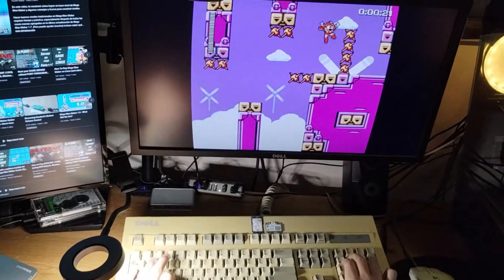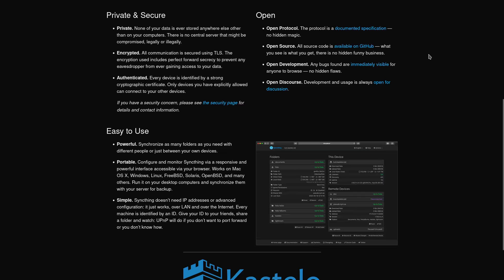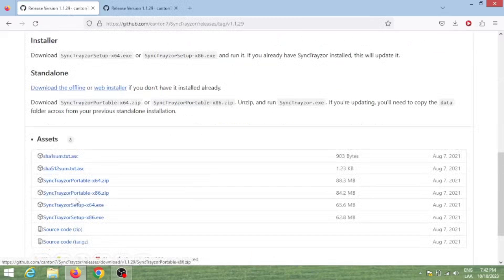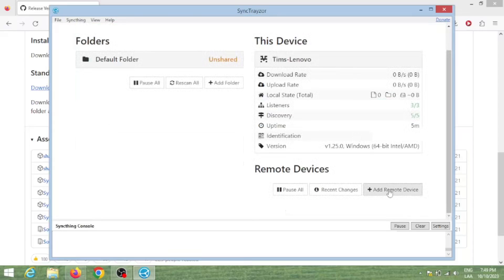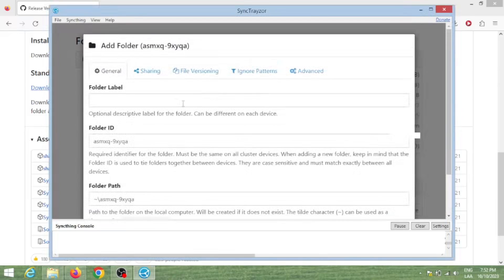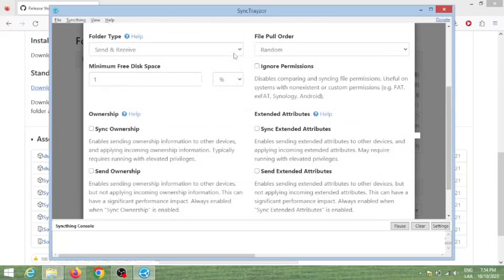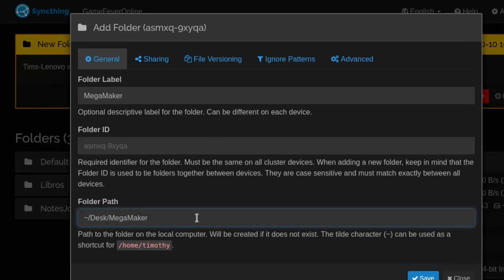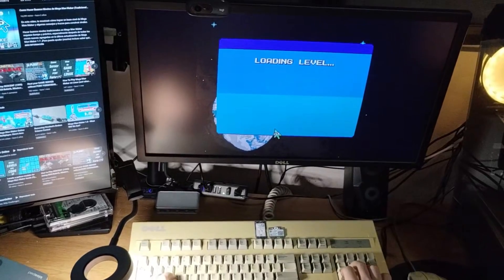Don't lose your game progress! How to sync your save files between computers.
How do you sync your Game Save Files? Using cloud storage?! STOP doing that and synchronize your files WITHOUT INTERNET

Synchronize your Mega Man Maker Level Files or Local Levels between multiple computers with this free and opensource program. Stop Worrying about where your latest levels are. Syncthing is a continuous file synchronization program, meaning the folders you sync with it are automatically updated. Mega Man Maker uses the C:/users/(your_name)/Appdata/Local/MegaMaker folder, so if we synchronize it with Syncthing we will have the same MegaMaker folder on every device we add it to. In this video I show you step by step how to use Syncthing and set it up for this purpose.

About me:
Hello! My name is Tim and I am a retro gamer that likes creating content around the free Mega Man fangame, Mega Man Maker, and other similar sidescrolling platformer pc games. Gaming Challenges, Level Reviews and Gaming Ideas are a few topics that will be on the channel, with the ocasional variety content. Feel free to say hi on the comments anytime! :)